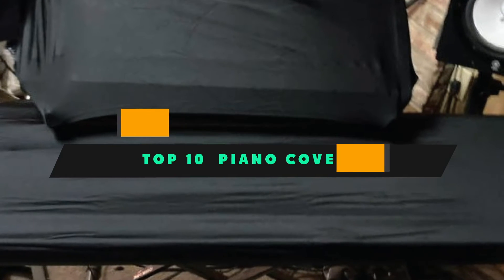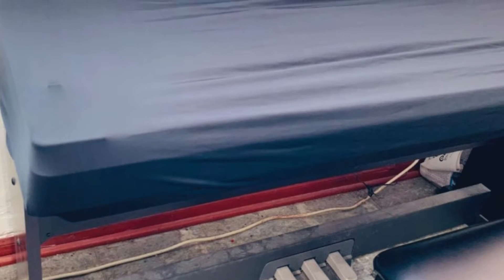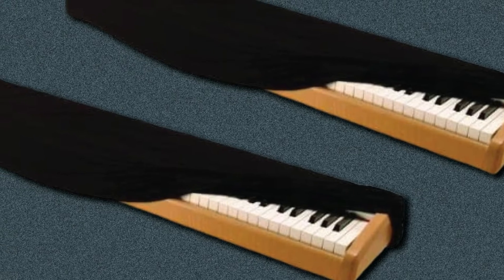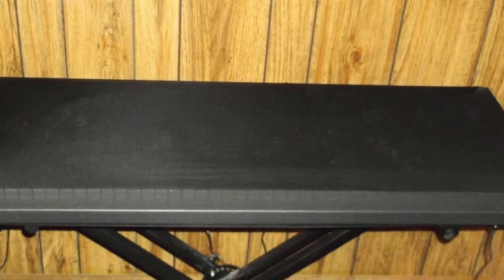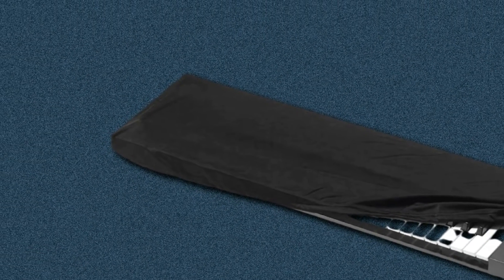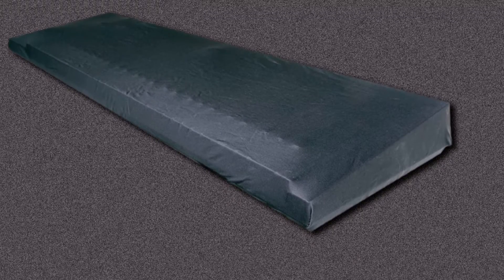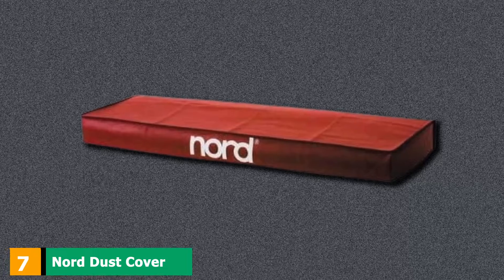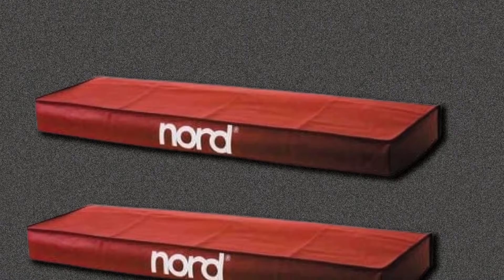Piano Cover : Which are the Best Piano Covers in 2024?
Links Get From Here:

1 .  Gator GKC-1540 Stretchy Keyboard Cover
2 . On-Stage Keyboard Dust Cover
3 . On Stage Gear 61/76-Key Keyboard Dust Cover
4 . Kaces Stretchy Keyboard Dust Cover
5 . Roland Stretch Keyboard Dust Cover